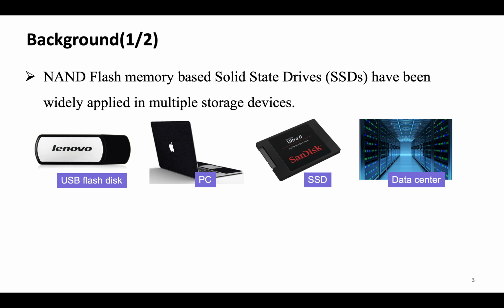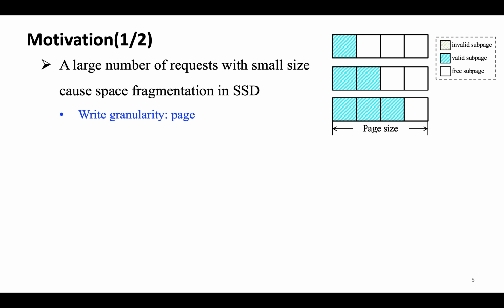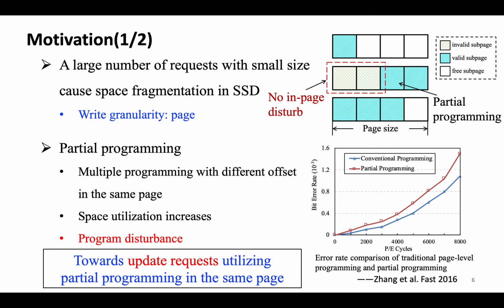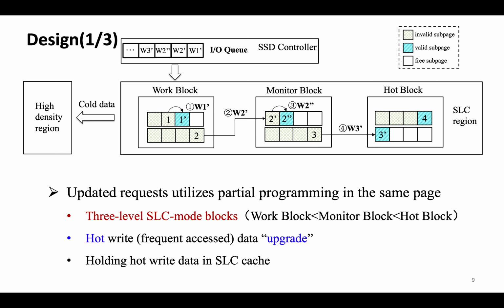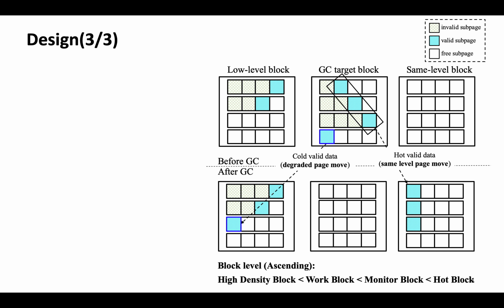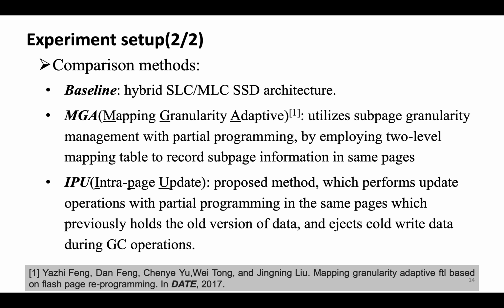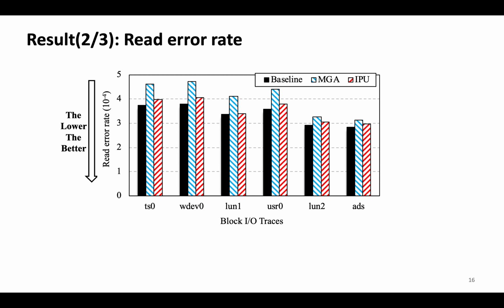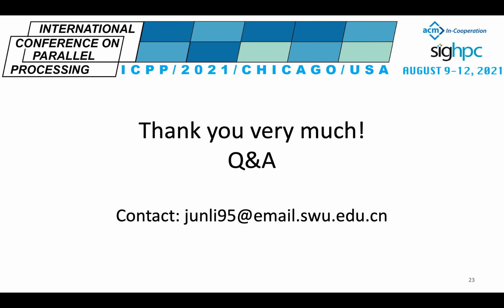Session 4B: Intra-page Cache Update in SLC-mode with Partial Programming in High Density SSDs